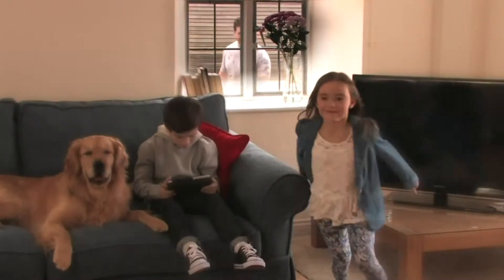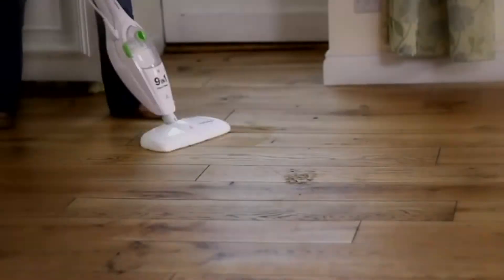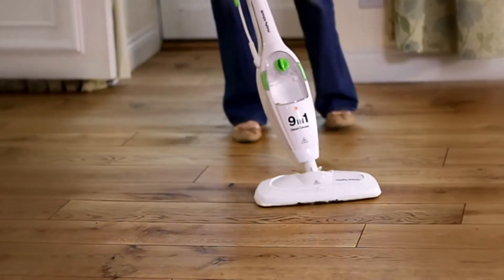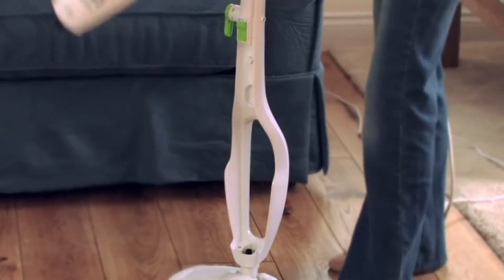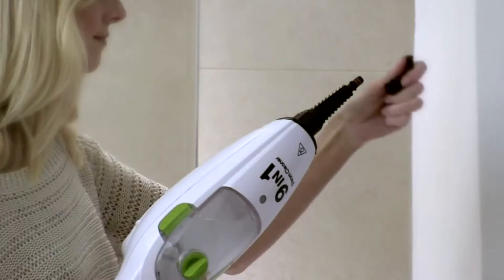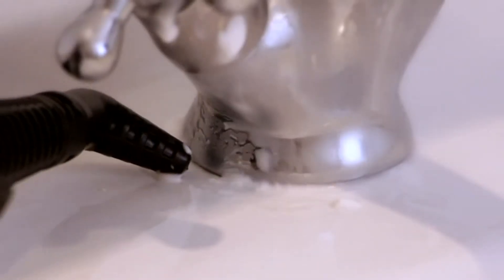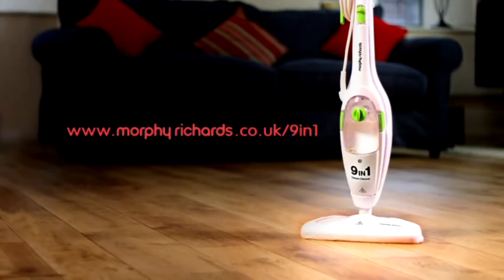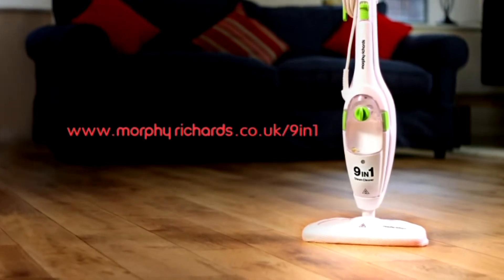Morphy Richards 9in1 Steam Cleaner at Rickmores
Morphy Richards 9in1 Steam Cleaner, available at Rickmores Electrical Centre.